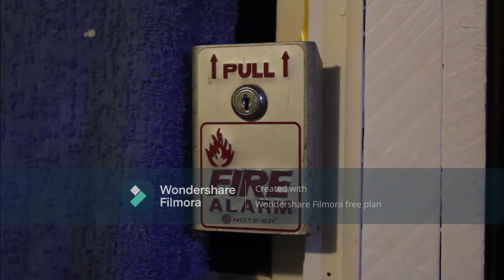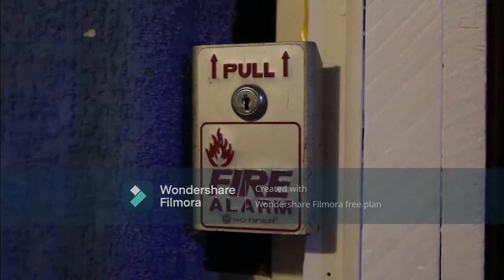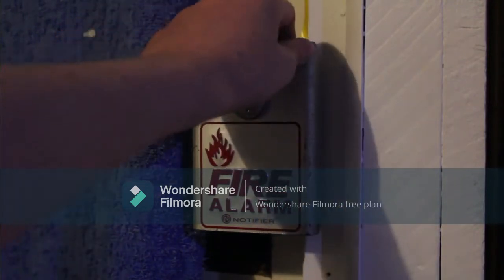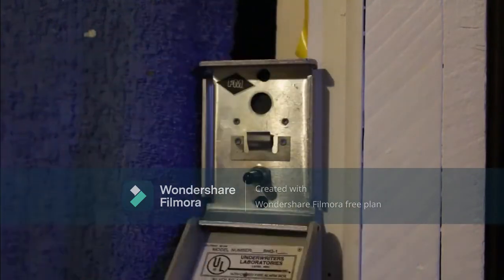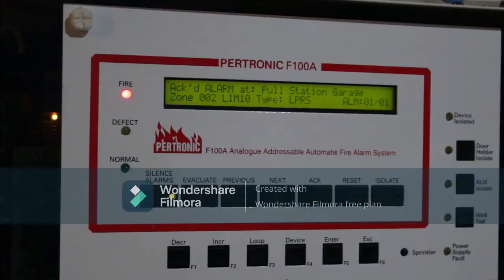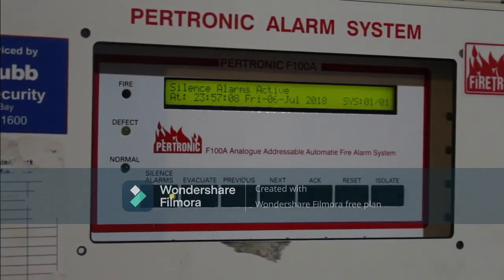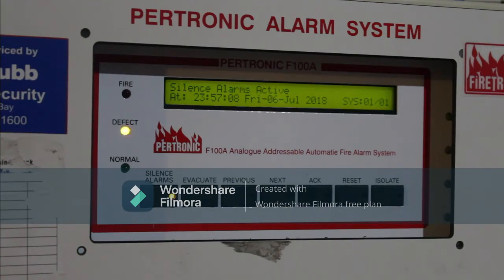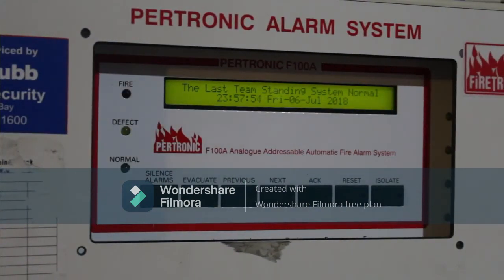Pertronic PS1 - AS2220 Piezo Sounder Screeches EARRAPE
Very loud alarm sound. Screeching sounds (AS2220/NZS 4512 evac tone) produced by Pertronic's AAM, PSB, PS1, PS2 and PLS piezo sounders.